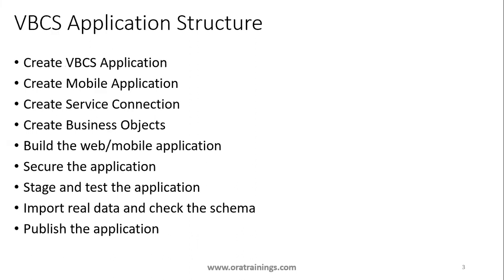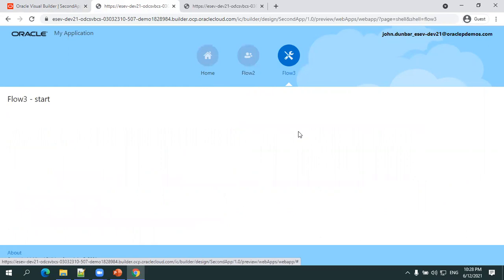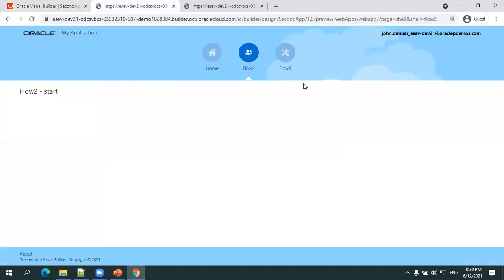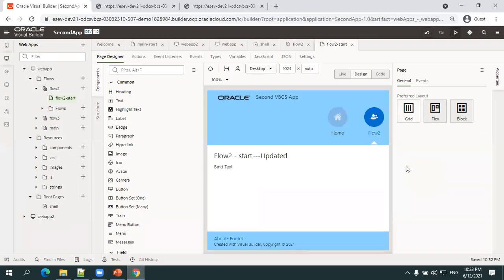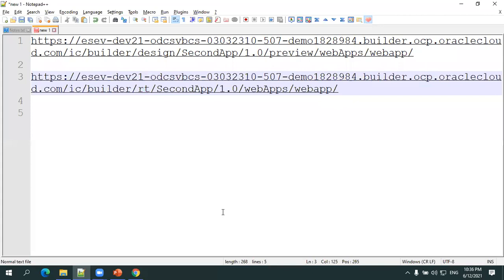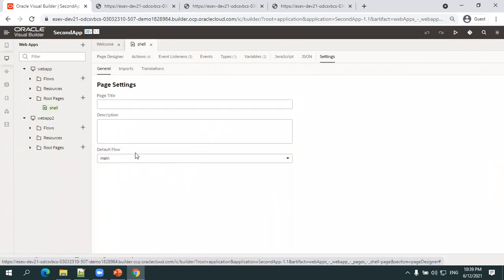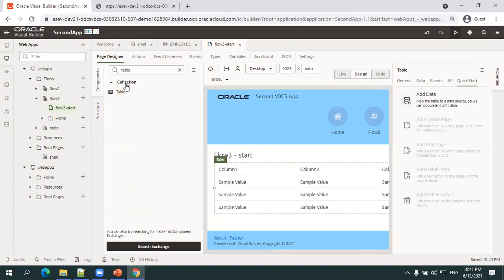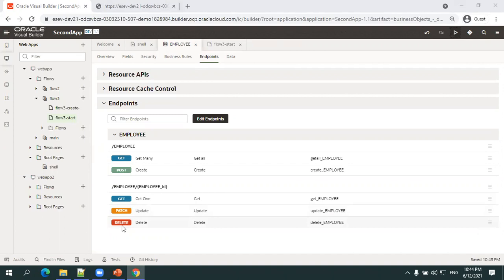VBCS - Application Structure, Development, Stage, Preview and Publish